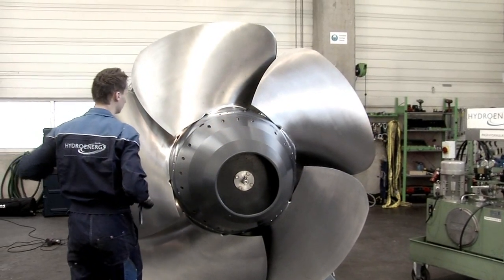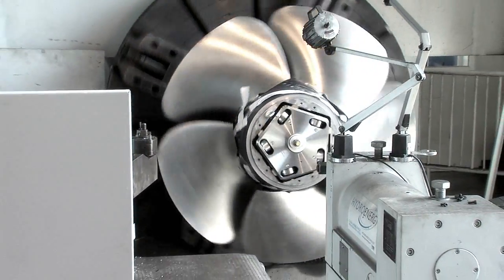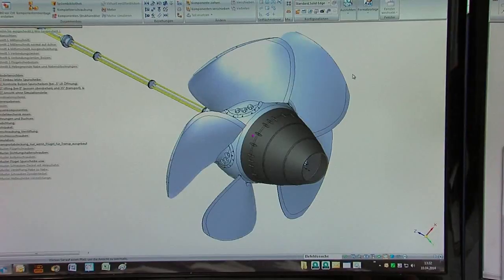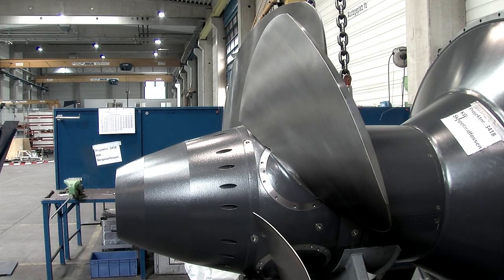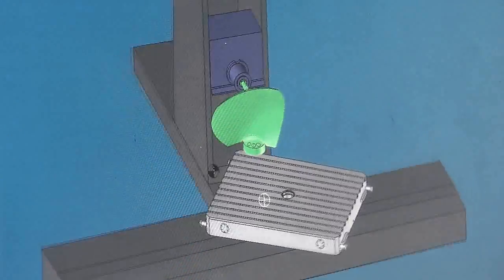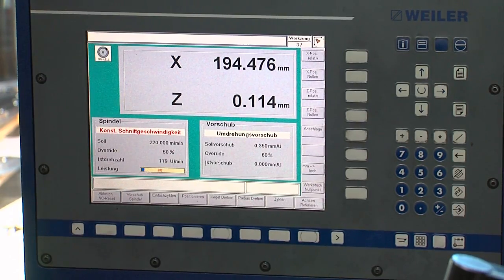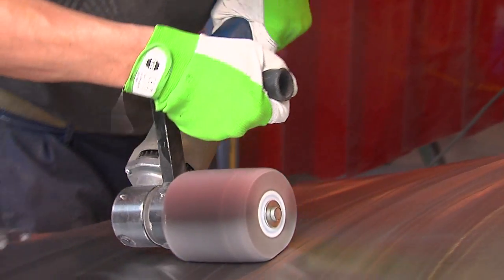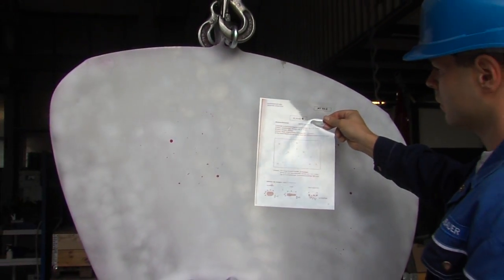GLOBAL Hydro Production of a Kaplan runner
Global Hydro Energy is an Austrian company, which is developing and producing turnkey-units for small hydropower plants all over the world.